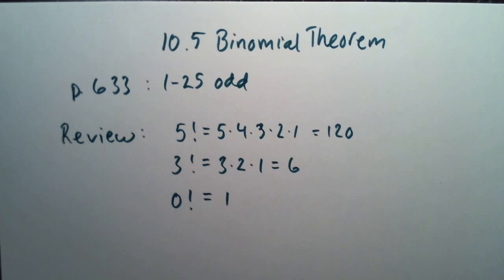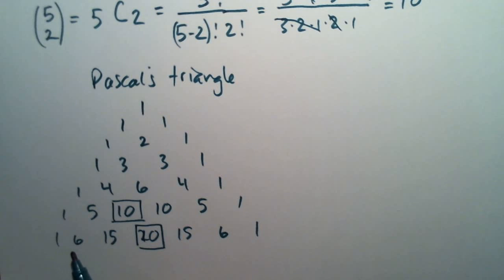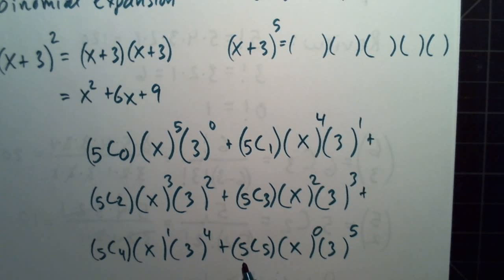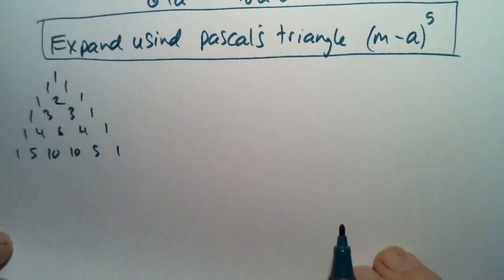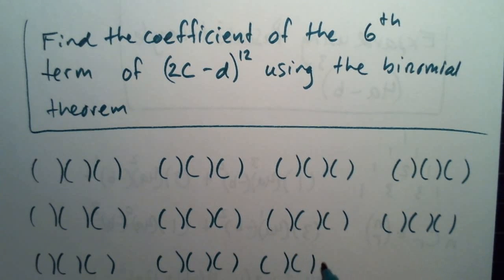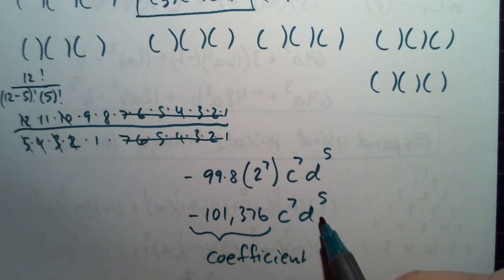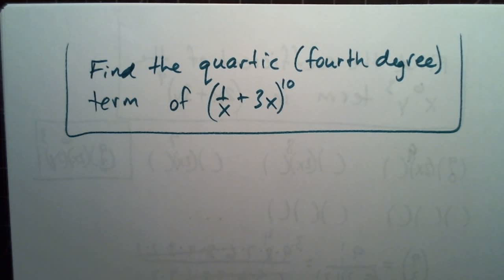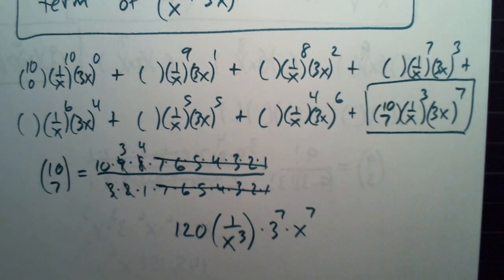Jordan Precalculus 10.5: Binomial Theorem